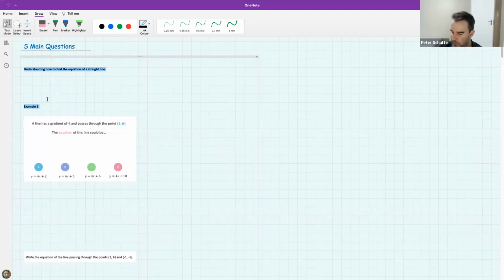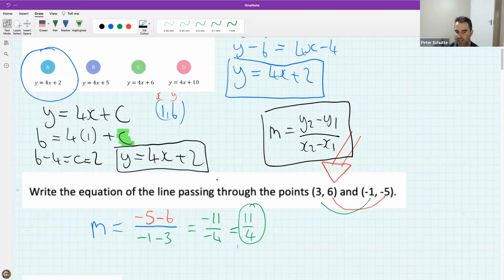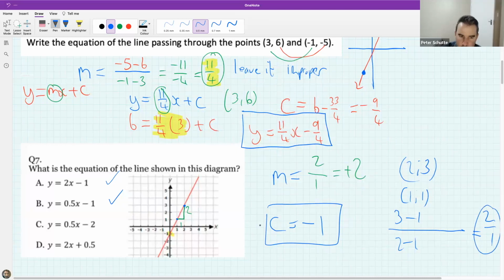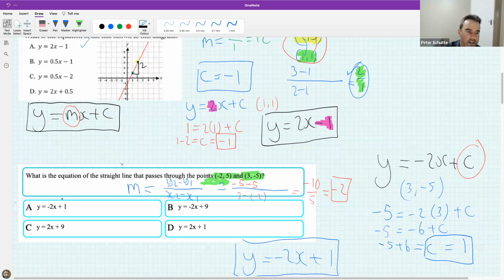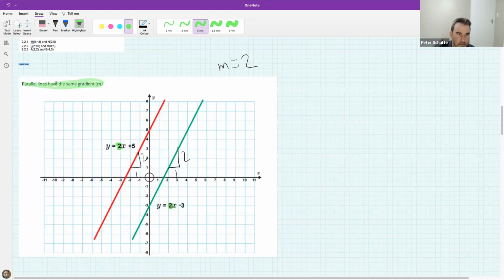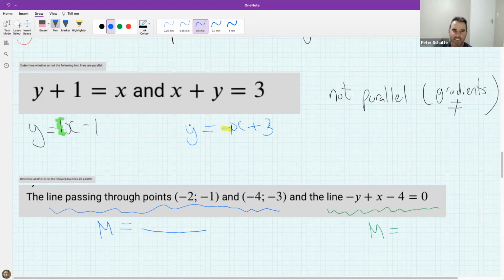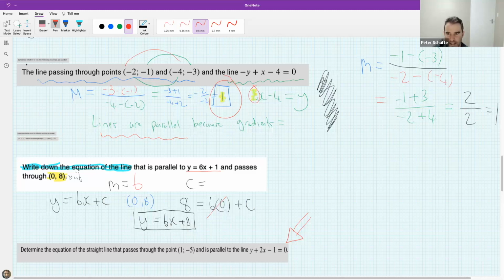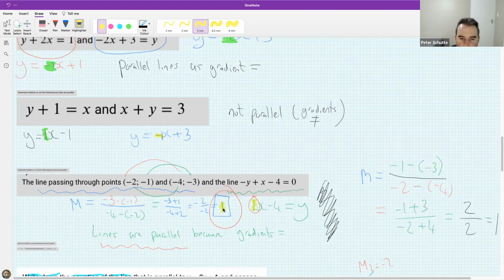Grade 11 - Analytical Geometry (parallel and perpendicular lines)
Grade 11 | analytical geometry | parallel lines | perpendicular lines | equation of a straight line | gradient |